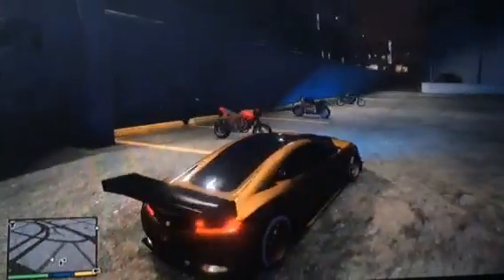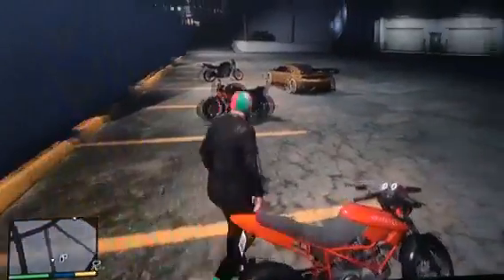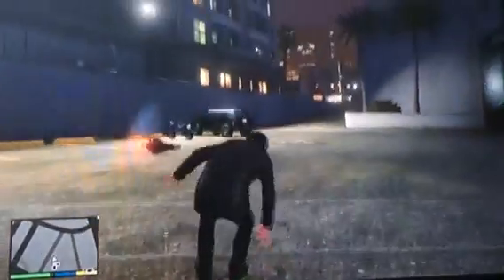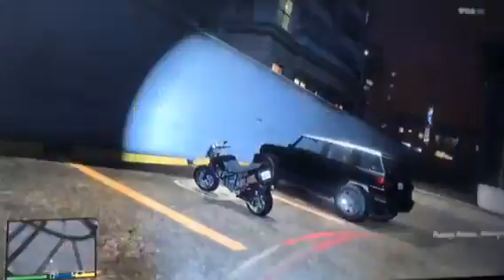GTA V Fun #9